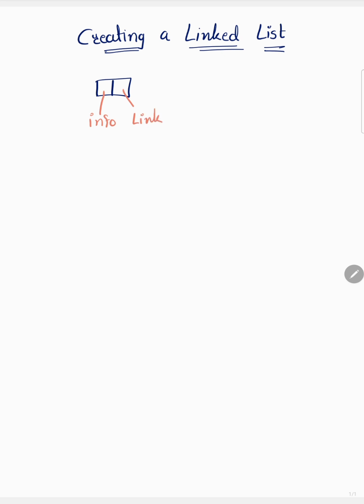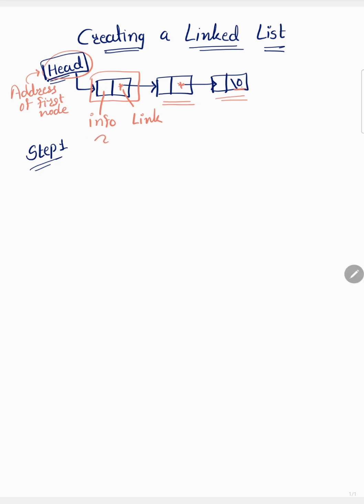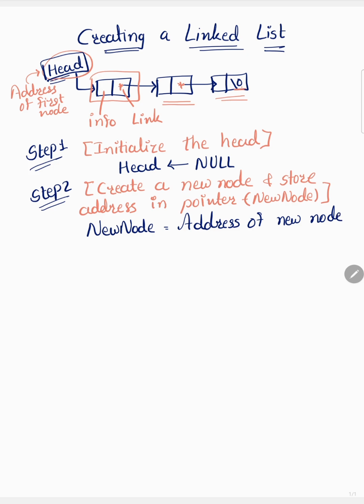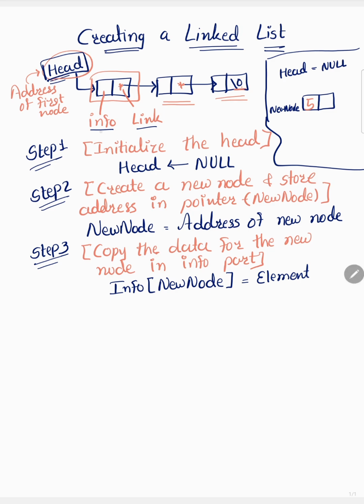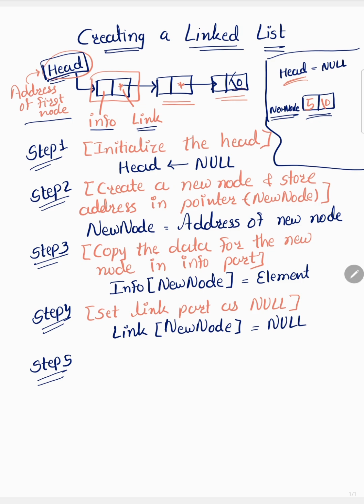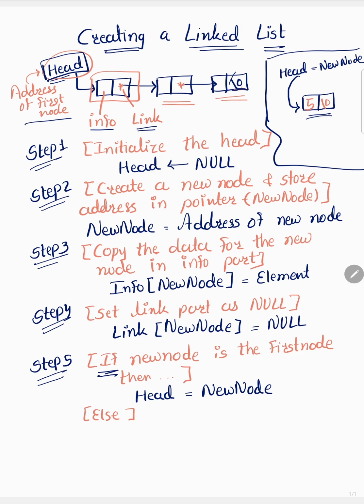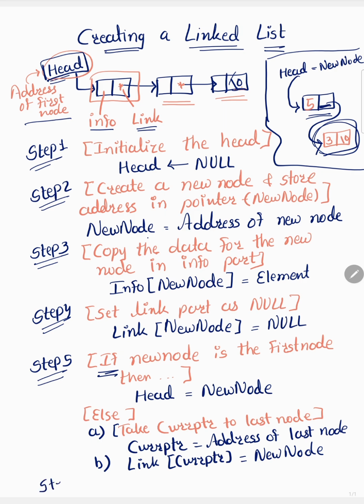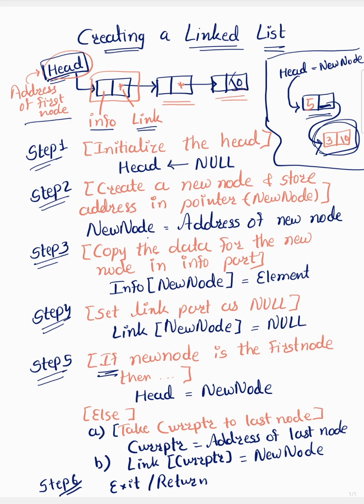Data Structure: Linked List || Creation of Linked List || Algorithm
This video explains you that how to create linked list. Creation algorithm is explained here.